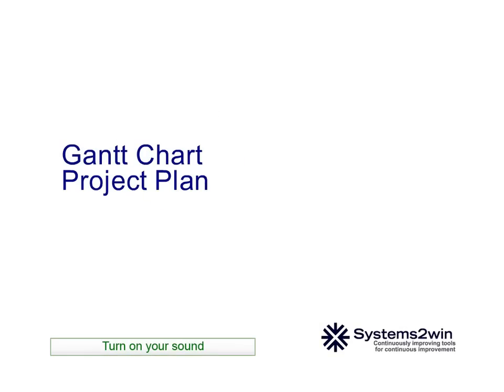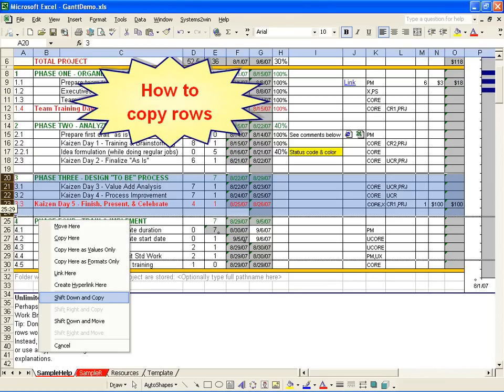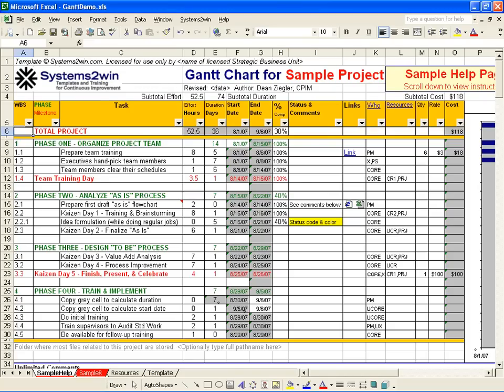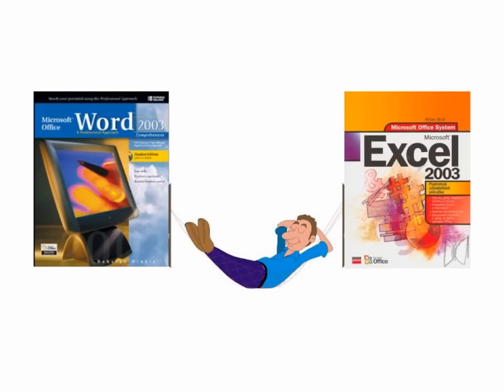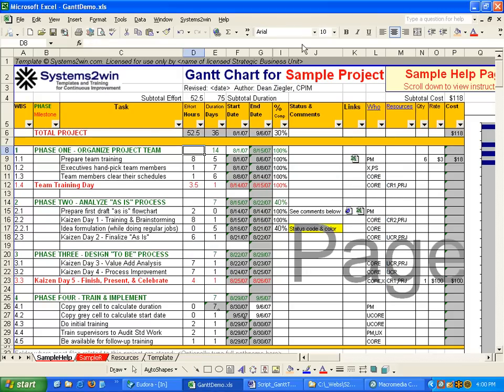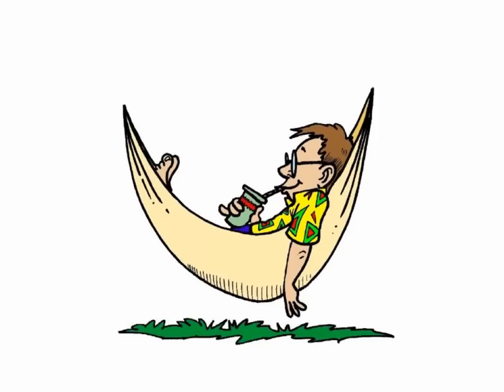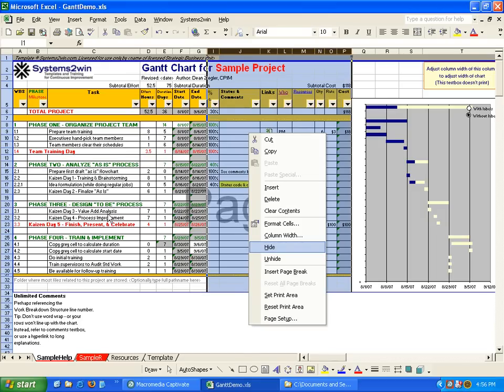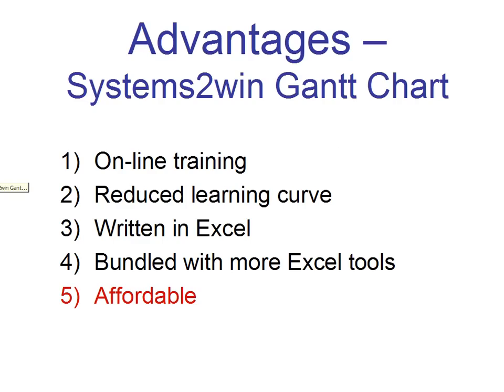Excel Gantt Chart Project Plan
Training for how to use the Gantt Chart Excel template.

Systems2win.com